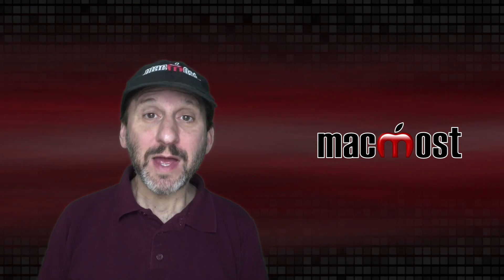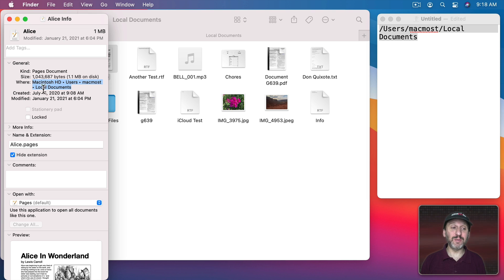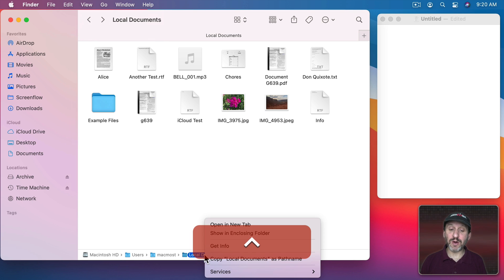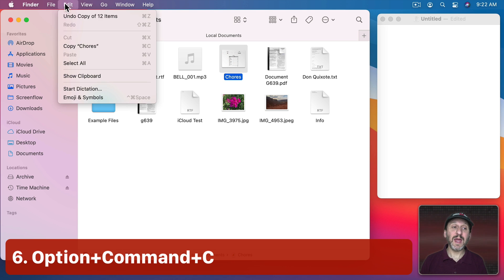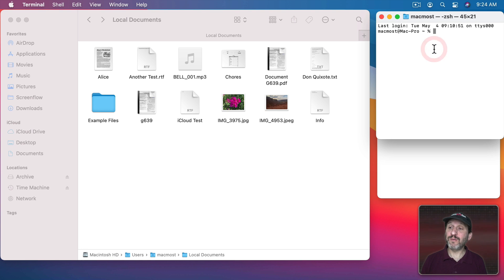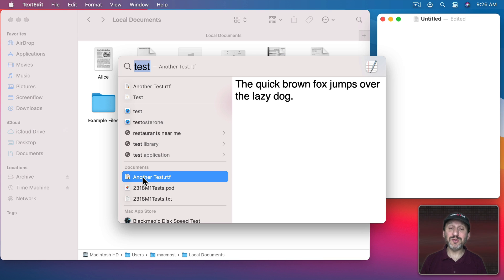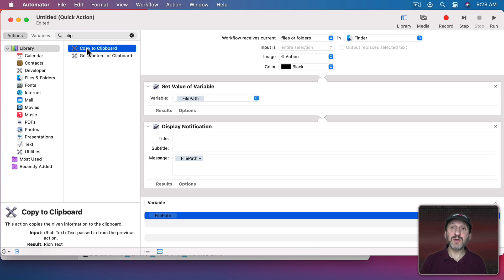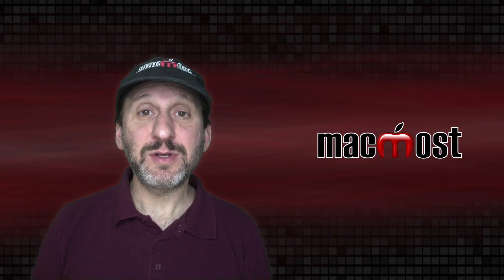10 Ways To Get a File Path On a Mac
If you need to see or copy the full path to a file, there are many ways to do it on a Mac. You can use one of several techniques in the Finder, in the document window, or while searching. You can easily place the path into a document or the Terminal. We'll also look at an Automator Quick Action that will show the path as a notification and copy it.